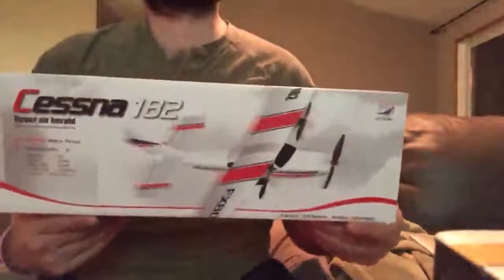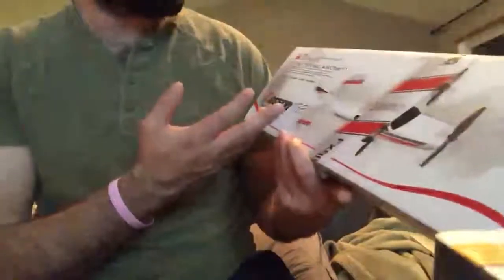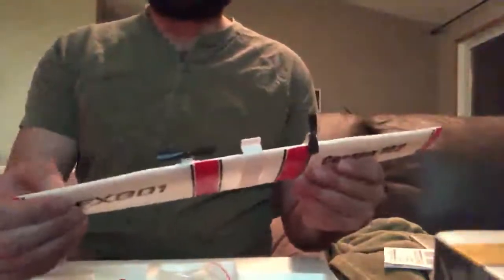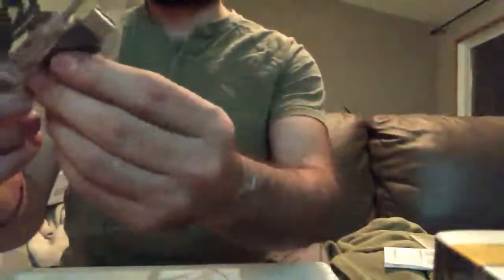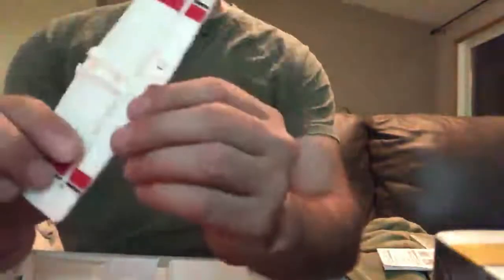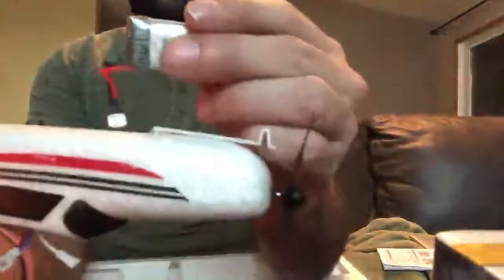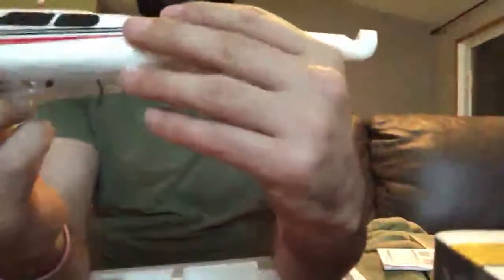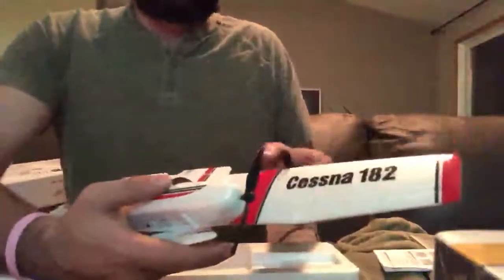RC Airplane FX801 RC Plane 2 4Ghz 2CH 6 Axis Gyro DIY EPP Remote Control Airplane Review, Really fun